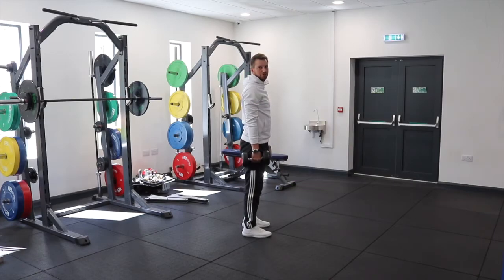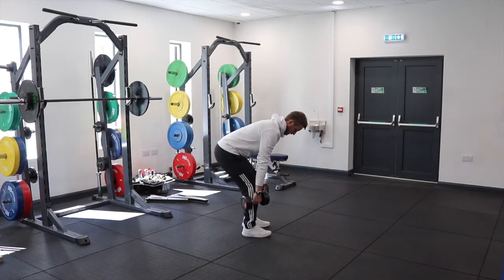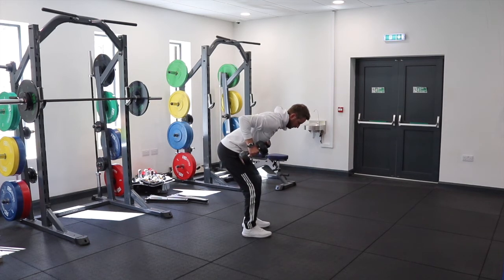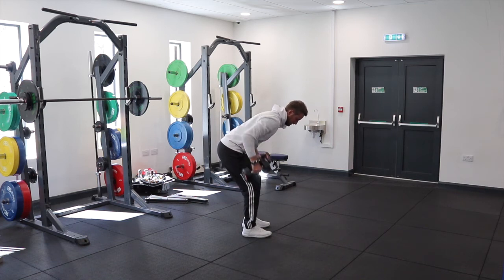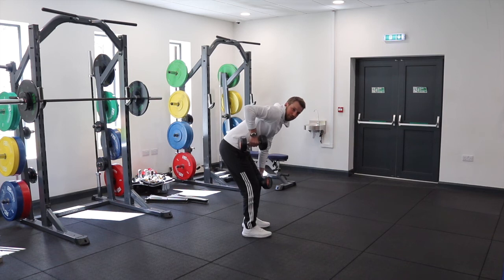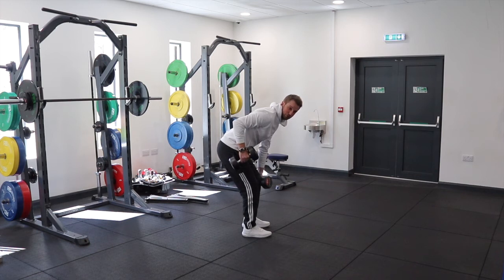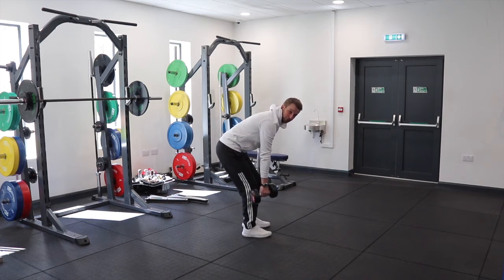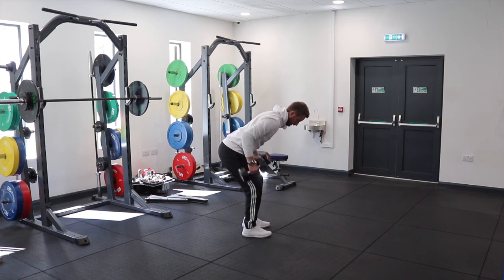Bent Over Dumbbell Row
This video demonstrates how to perform a bent over dumbbell row.

Welcome to the SV Golf Performance channel!

We aim to bring you educational and golf related content to help improve your golf fitness, game and overall performance.